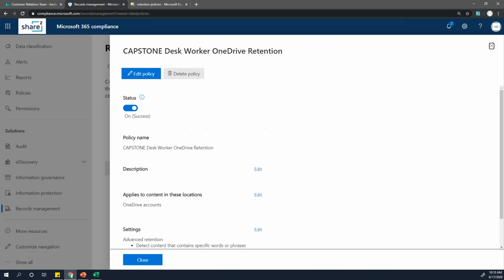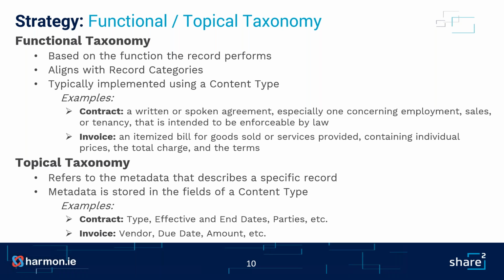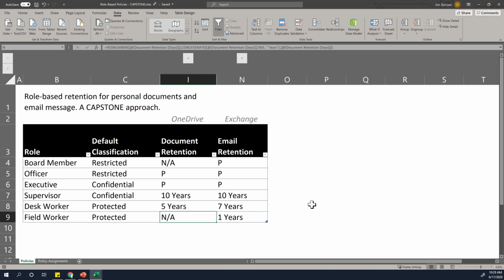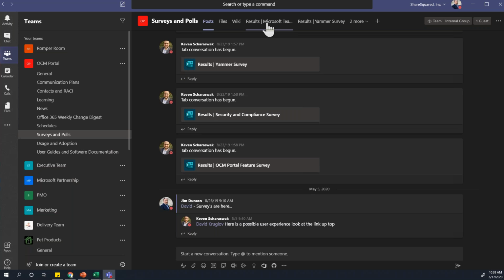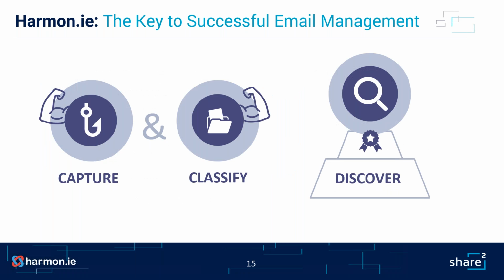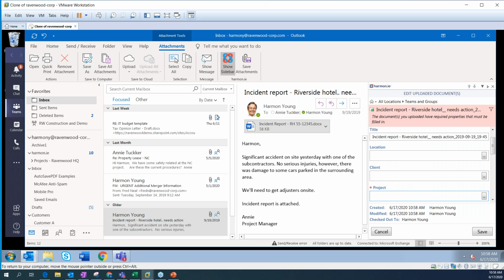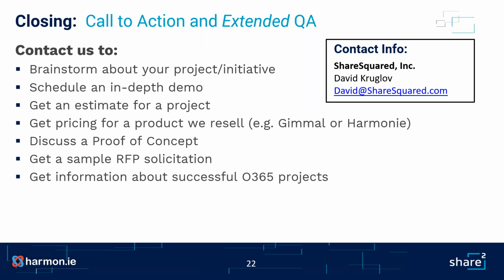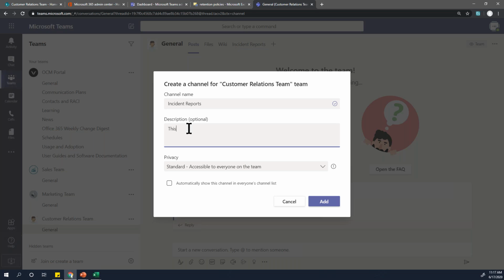Manage Records in Email and Microsoft Teams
The webinar, hosted by David Kruglov, the Managing Director of ShareSquared, along with Ron Johnson from Harmony and Jim Duncan, a SharePoint Certified Master, focused on integrating records management for emails and Microsoft Teams. This was part of a series of webinars centered on records management.

The key topics covered included:

Overview of Previous Webinars: A brief recap of the topics discussed in previous webinars in the series, including developing effective records management (RIM) programs and the use of SharePoint and Office 365 for records management.

Capstone for Email Retention: Discussion on the use of Capstone, a method for email retention based on organizational roles. This approach helps in preserving email records that should be kept permanently.

Taxonomy and Microsoft Teams Overview: A deep dive into functional and topical taxonomy for records management and an overview of Microsoft Teams. The webinar emphasized that Teams is more than just a Skype replacement, offering a wide range of functionalities.

Harmony's Role in Classifying and Storing Email Records: Ron Johnson demonstrated how Harmony provides an efficient way to classify, store, and manage email records, attachments, and Teams content. He highlighted Harmony’s ease of use and integration with Outlook.

Interactive Polls and Q&A Sessions: The webinar included interactive polls to understand how participants are using Teams, and a Q&A session to address specific queries from the audience.

Intention of the Webinar: The overarching goal was to excite participants about the technology, specifically Microsoft Teams, and its capabilities in managing records within Office 365.

ShareSquared's Role and Services: An overview of ShareSquared's services in implementing tools like Harmony, training, and support in records and content management using SharePoint and Office 365.

Future Webinars and Resources: Information about upcoming webinars in the series and resources like recordings and presentations available for download.

The webinar aimed to balance technical capabilities with practical business benefits, emphasizing the importance of a holistic approach to records management in the modern digital workplace.